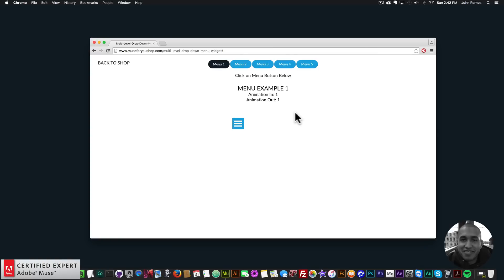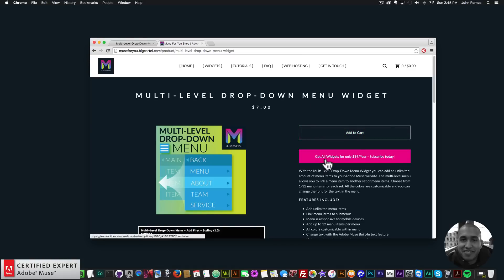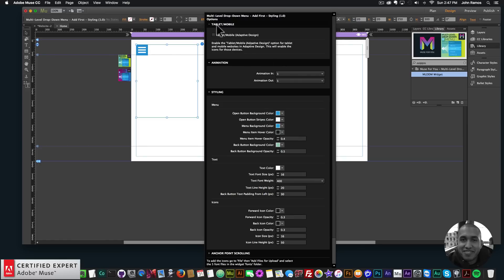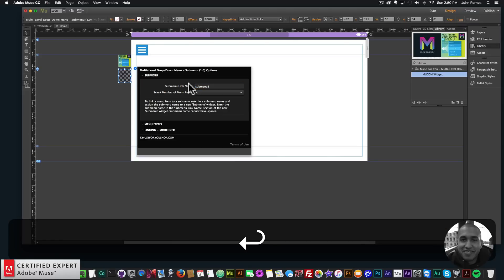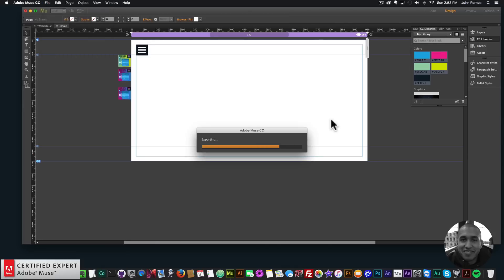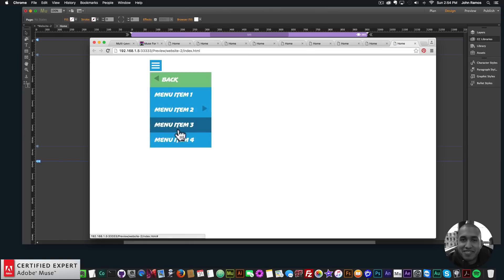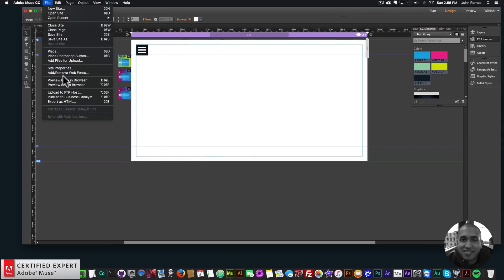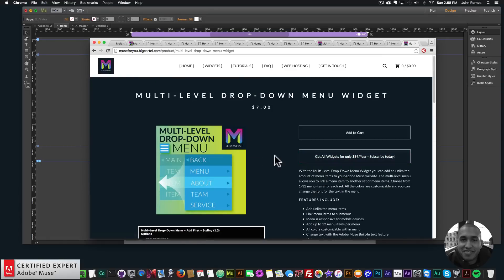Multi-Level Drop-Down Menu Widget | Adobe Muse CC